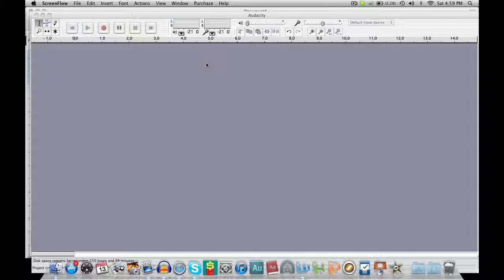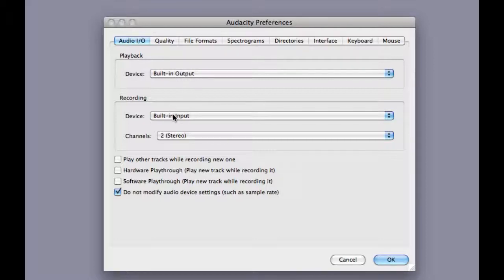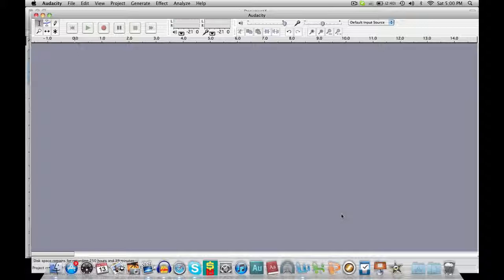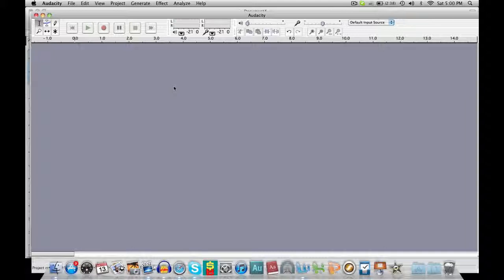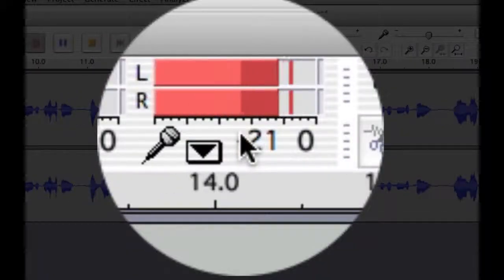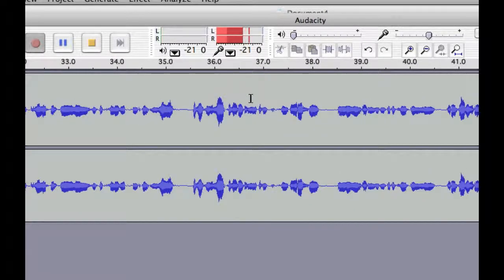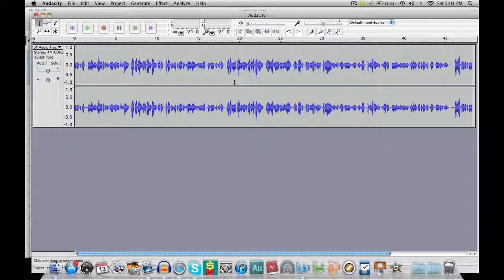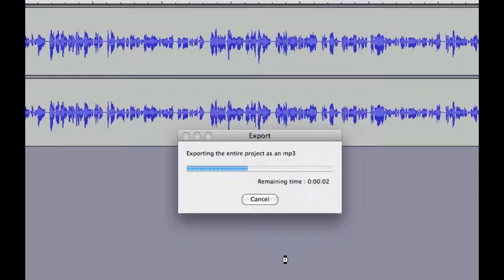Recording Your Podcast In Audacity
In this video Dan Lyons shows you how to quickly record your podcast in the Audacity Editor for PC and MAC